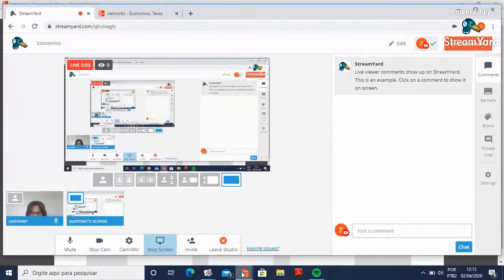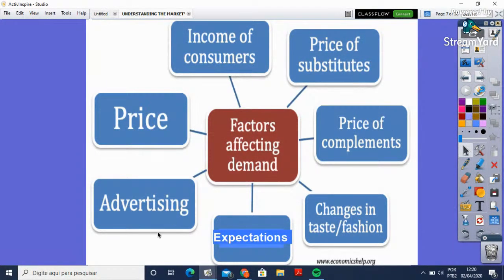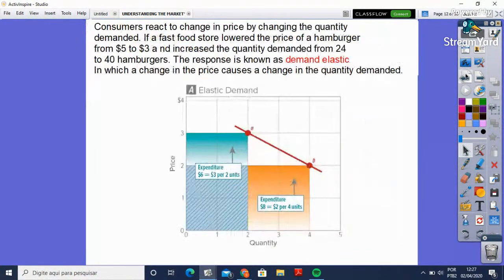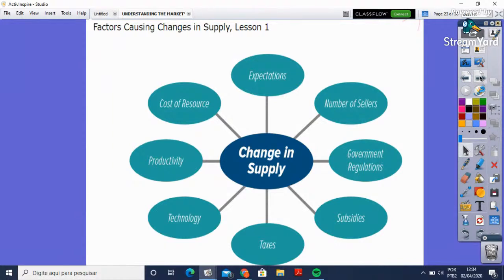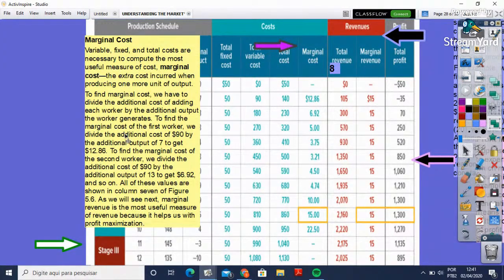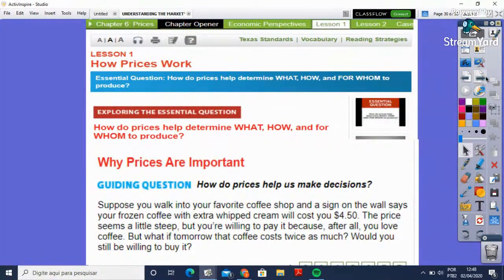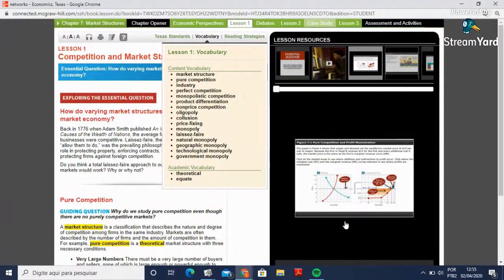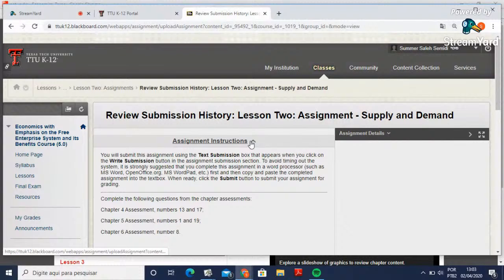Economics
Unit 2- Understaing the market
Chapter 4 - Demand
Chapter 4- Supply
Cgapter 6- prices
chapter 7- Market Structures